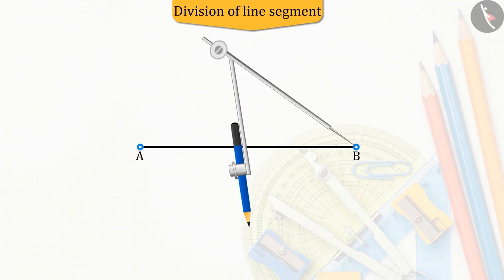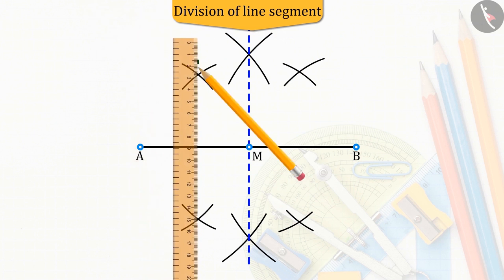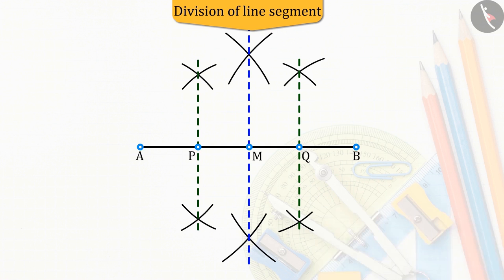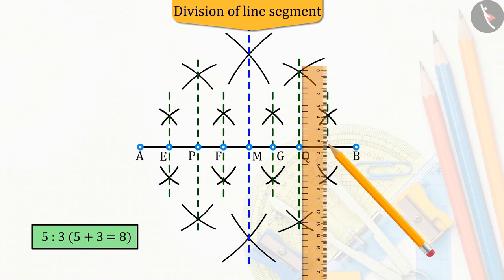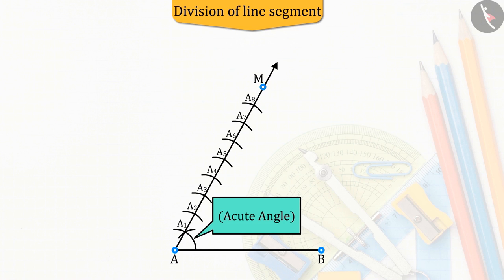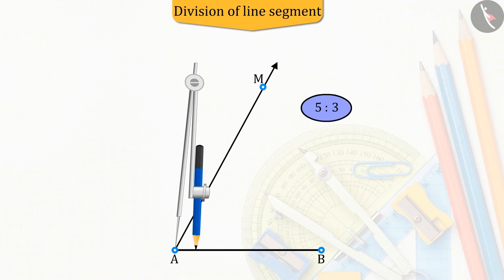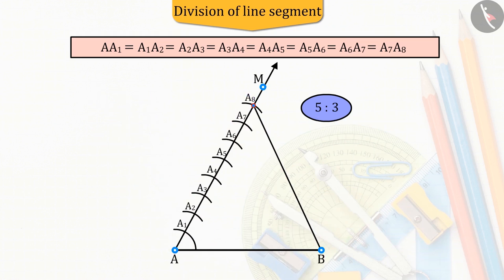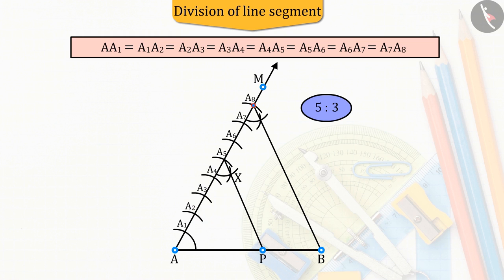Class 10 Maths Chapter 11 'Constructions' (Part 1) cbse ncert